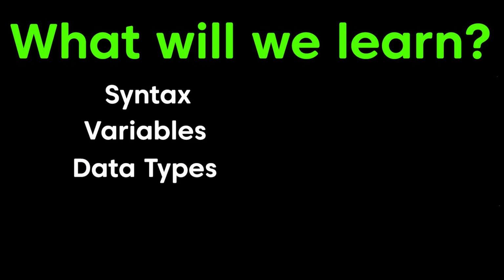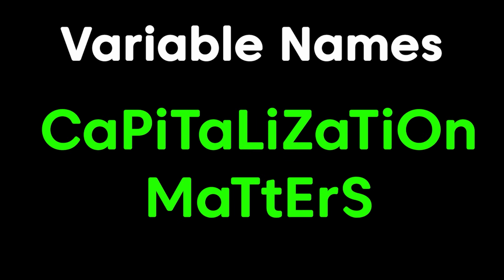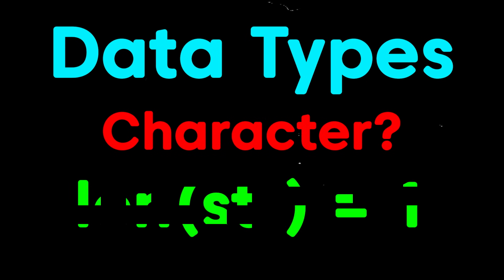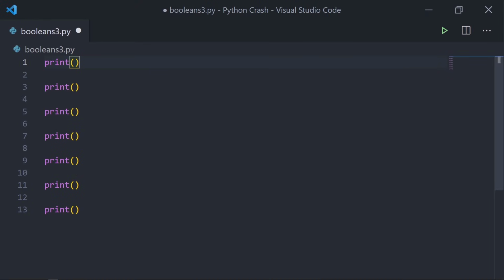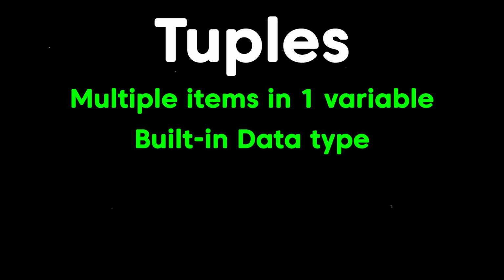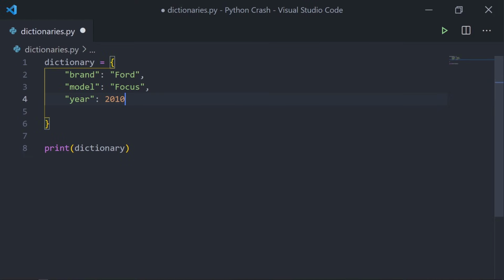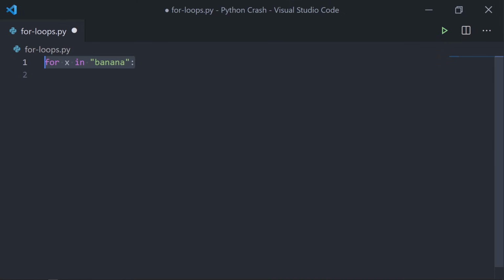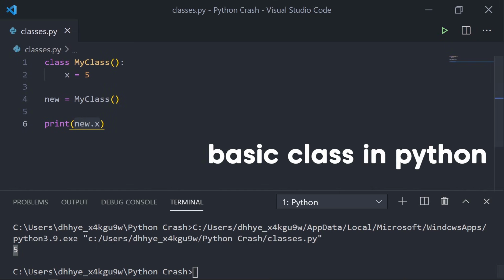Python Tutorial in 30 Minutes (Crash Course for Absolute Beginners)